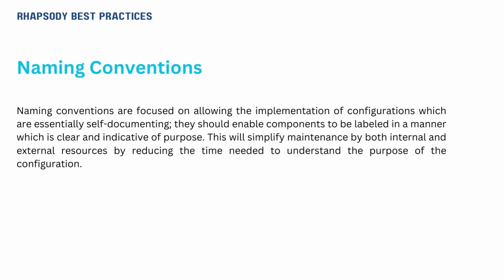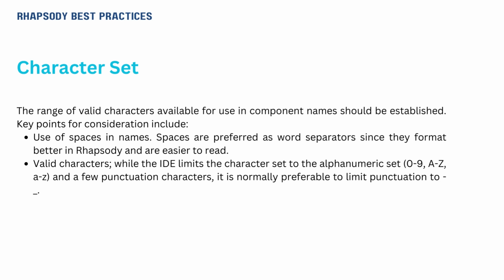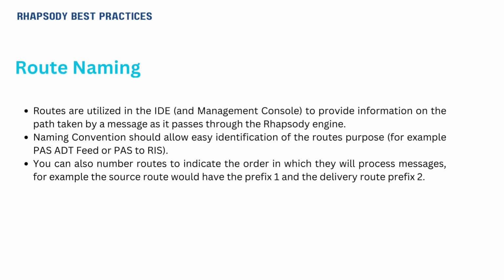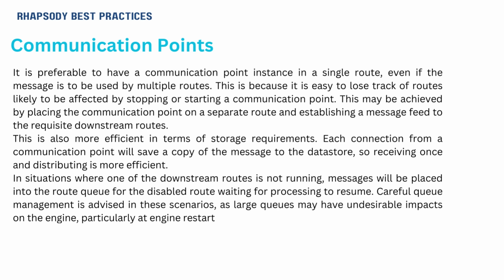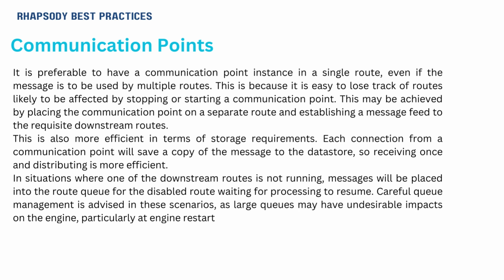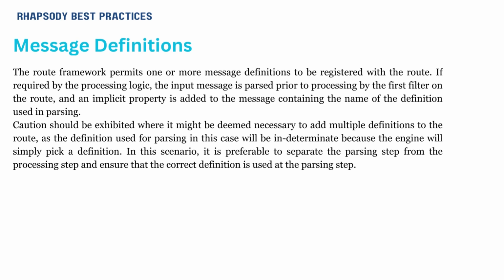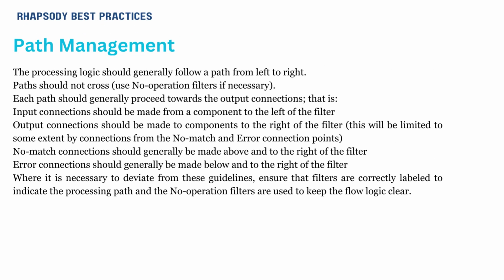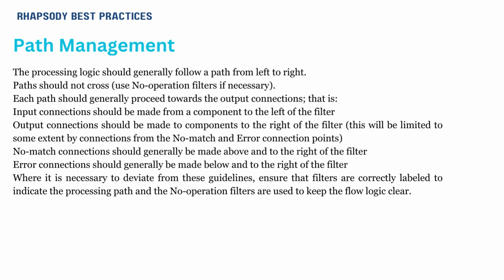Rhapsody Interface Engine Best Practices | HL7 Integration Tips for Healthcare IT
Discover the best practices for designing, building, and maintaining healthcare interfaces using Rhapsody Interface Engine. Whether you're a healthcare IT professional, HL7 integration engineer, or just getting started with interoperability, this video covers expert insights on:

HL7 message routing and transformations
Error handling and logging strategies
Performance tuning for high-throughput environments
Deployment standards in healthcare networks
Real-world scenarios from lab and EHR integrations

🔔 Follow for more